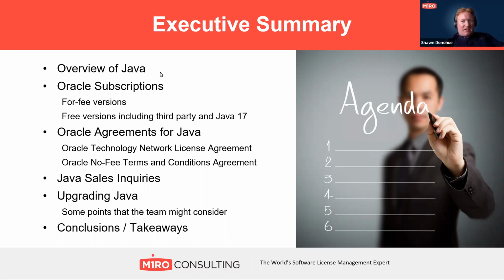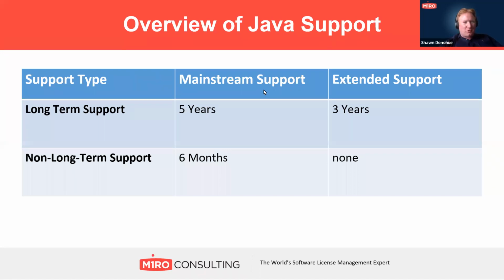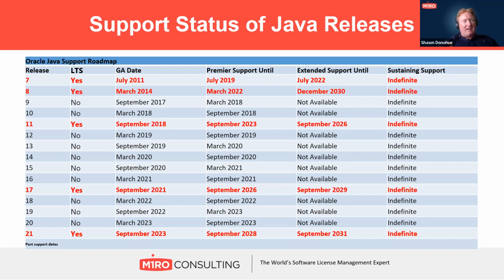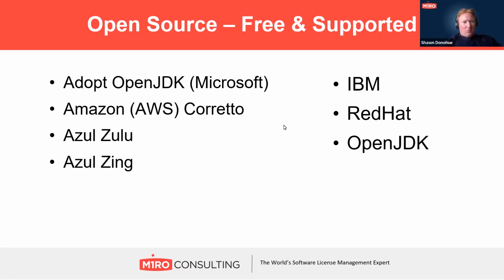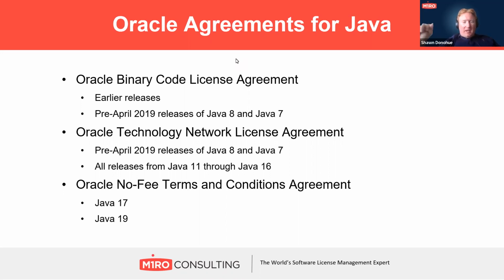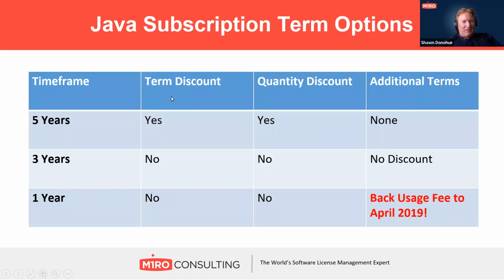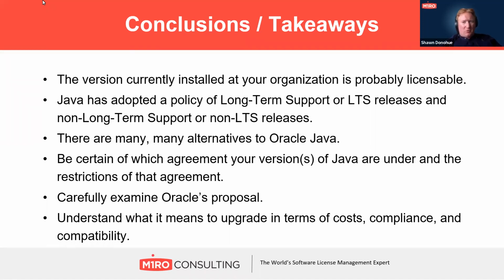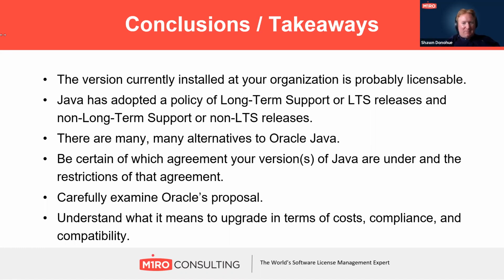Oracle Java Licensing and Audits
Oracle is now auditing Java usage. If your organization is using Java without licenses, you could be penalized for your current and past usage.

Oracle sales teams have started talking to their clients about paying retroactive subscription fees at the same time as the company has launched its new "Java Management Service".

Learn More About:

Dates - how far back the fees can go

Usage - when do you need a license

Costs – how much is the license

Versions - which ones require a license

Non-Oracle - requirements when used with other vendors like IBM

Apps - using Java with Weblogic and Solaris

Guide - get our Java Licensing Guide

more...

Learn More About Oracle Java Audits & Retroactive Subscription Fees